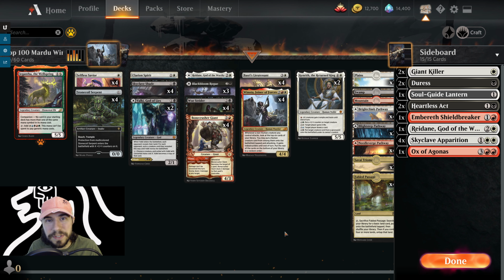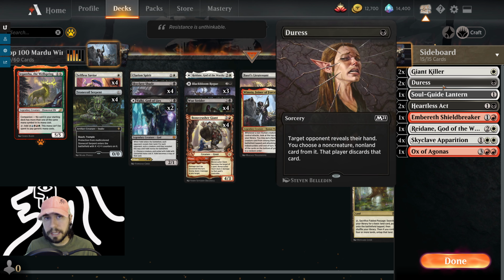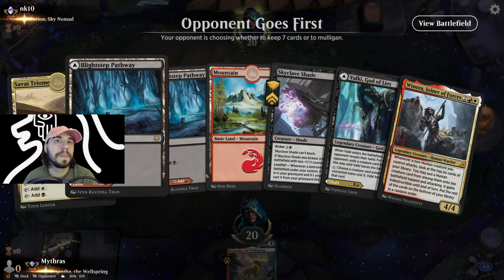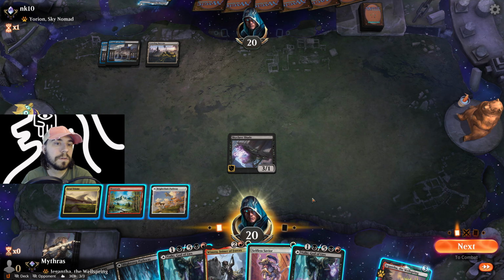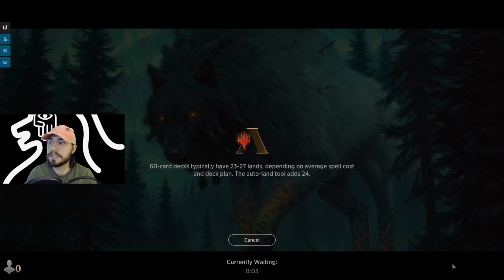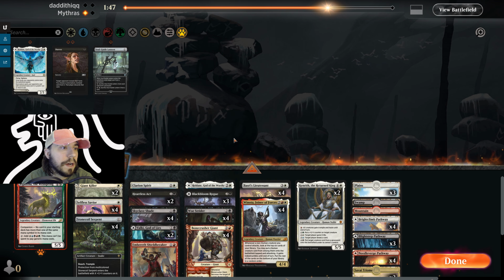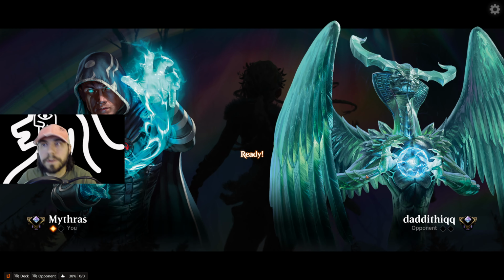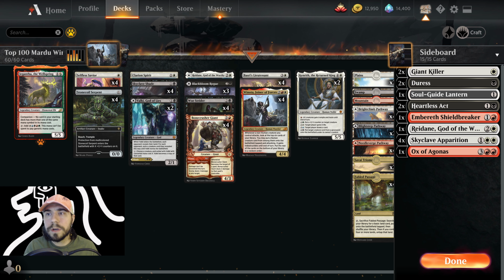DIDACTIC Top 100 | Mardu Jegantha Winota | MTGA KHM | Standard BO1 BO3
Intro: 00:00
Objective & Deck List Strategy: 01:03
Sideboard & How to Guide: 3:27
Game Play BO1
Match 1 (Mono Red Snow): 7:20
Match 2 (Dimir Yorion Control): 12:40
Match 3 (Mardu Knights): 16:23
Game Play BO3
Match 1 (Mono White Aggro): 21:08
Recap & Final Thoughts: 37:01

It has been a while since I have covered a CovertGoBlue deck, and I found his top 10 Azorius control one rather fitting! I take a look at the deck, strategy, synergies, bo3 sideboard, how to sideboard, and play some Mythic BO1 plus BO3 matches! The ladder has reset for January and I play in Platinum!  I pulled together the sideboard, and share some thoughts on recognition.

DECK INFORMATION

Deck attributed to: Ryo

Companion
1 Jegantha, the Wellspring (IKO) 222

Deck
4 Basri's Lieutenant (M21) 9
3 Blackbloom Rogue (ZNR) 91
4 Blightstep Pathway (KHM) 252
4 Bonecrusher Giant (ELD) 115
4 Brightclimb Pathway (ZNR) 259
4 Fabled Passage (M21) 246
2 Kenrith, the Returned King (ELD) 303
1 Mountain (SLD) 106
4 Needleverge Pathway (ZNR) 263
3 Plains (SLD) 101
1 Reidane, God of the Worthy (KHM) 21
2 Savai Triome (IKO) 253
4 Selfless Savior (M21) 36
4 Skyclave Shade (ZNR) 125
4 Stonecoil Serpent (ELD) 235
1 Swamp (SLD) 105
3 Valki, God of Lies (KHM) 114
4 Winota, Joiner of Forces (IKO) 216
4 Woe Strider (THB) 123

Sideboard
2 Duress (M21) 96
1 Embereth Shieldbreaker (ELD) 122
2 Giant Killer (ELD) 14
2 Heartless Act (IKO) 91
1 Jegantha, the Wellspring (IKO) 222
1 Ox of Agonas (THB) 147
1 Reidane, God of the Worthy (KHM) 21
4 Skyclave Apparition (ZNR) 39
1 Soul-Guide Lantern (THB) 237